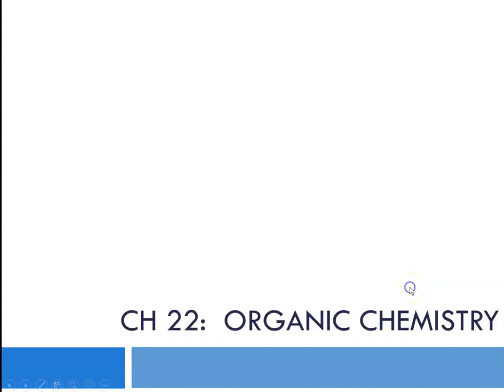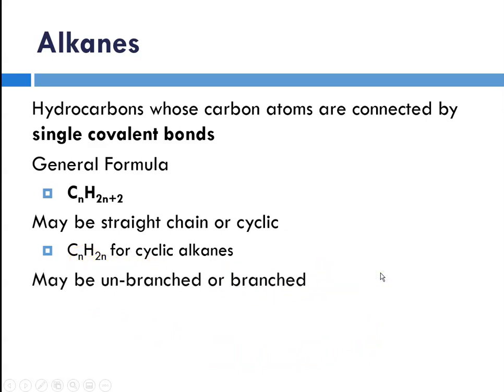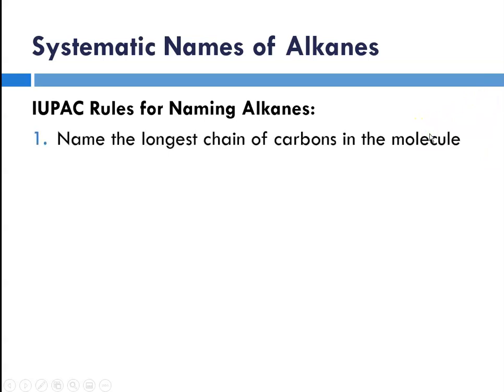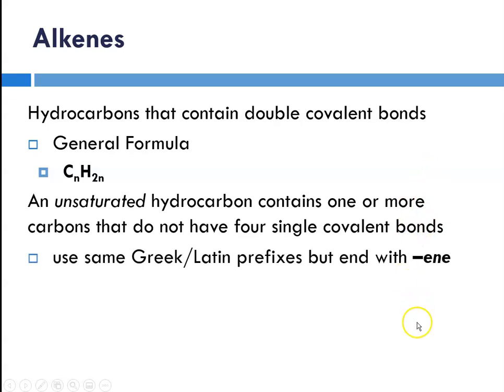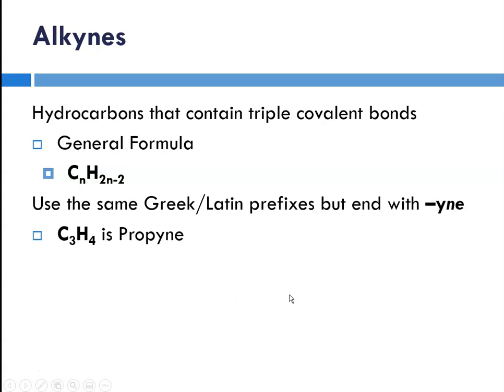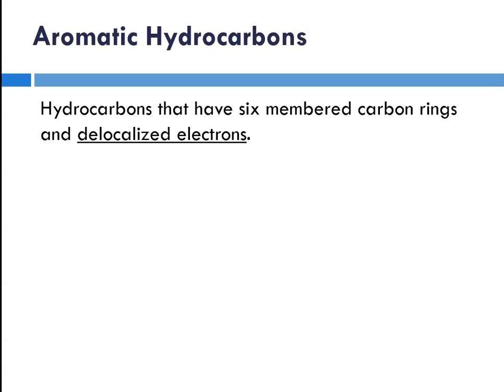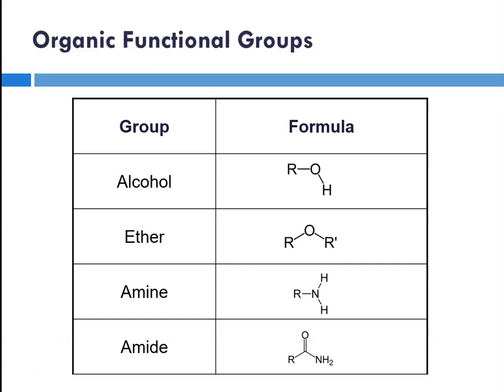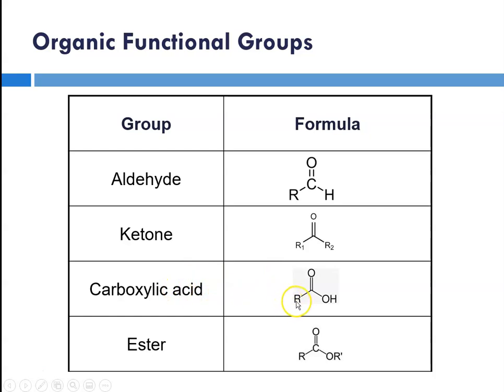Honors Chapter 25